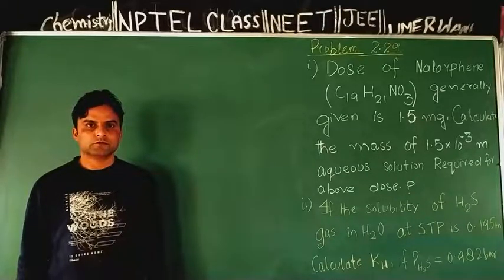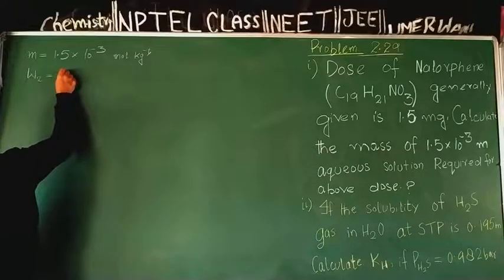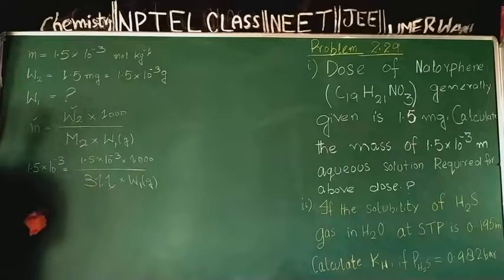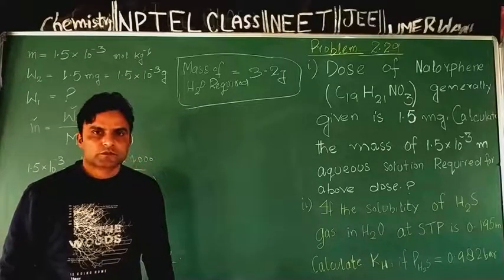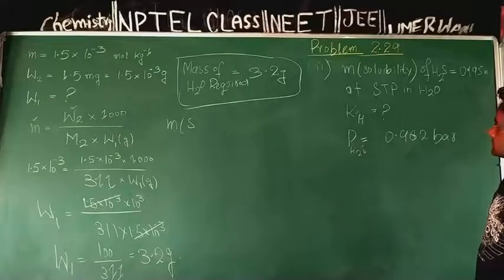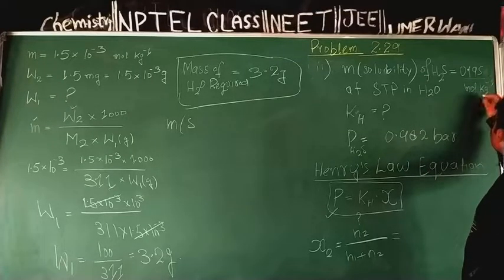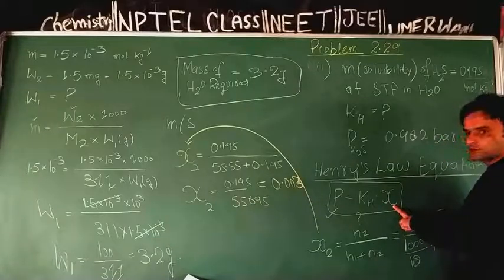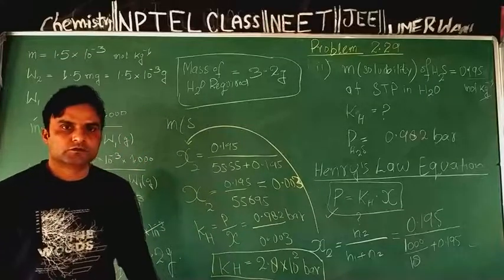NEET|JEE|Class 12 |NCERT Prob. 2.29| Solubility_ Molefraction from Molality| Solutions | Unit-2